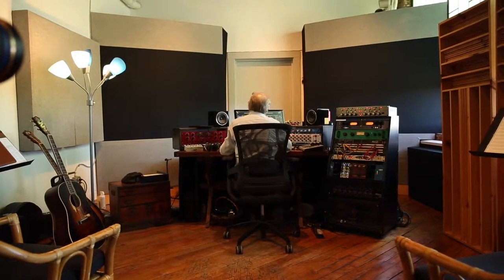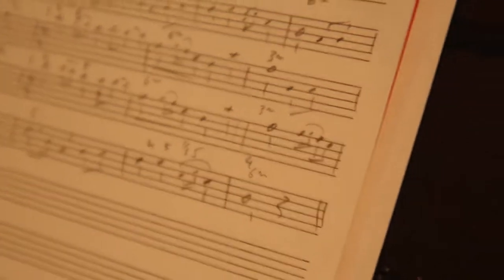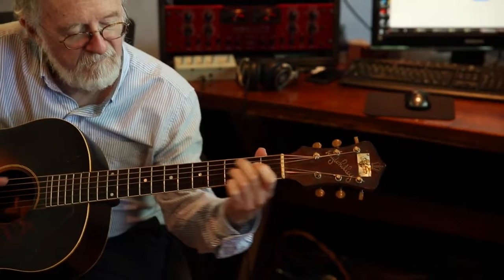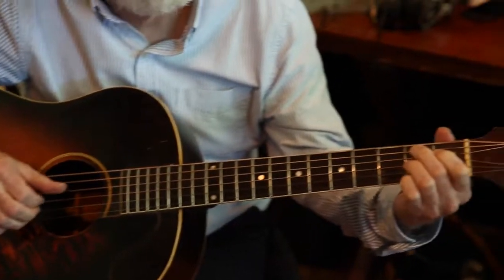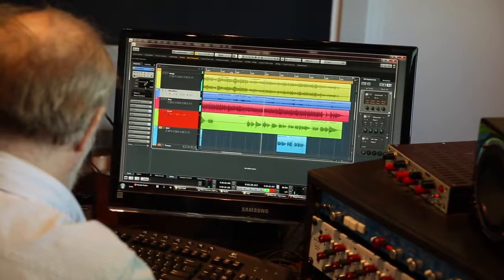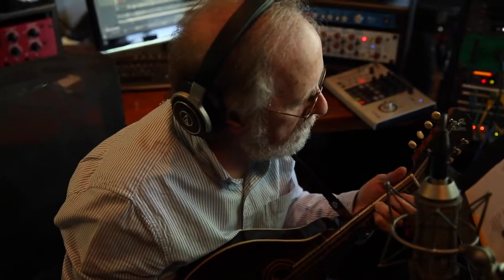James Prendergast - Mill Pond Music Studio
A small promo video for Jim Prendergast of Mill Pond Music Studio in Portsmouth, NH.